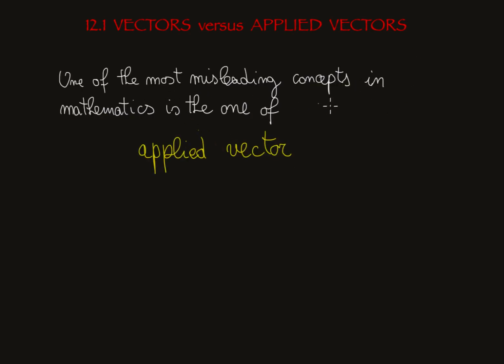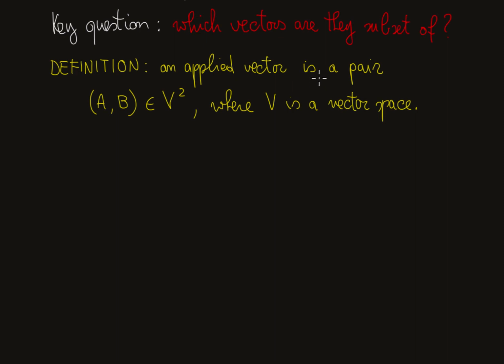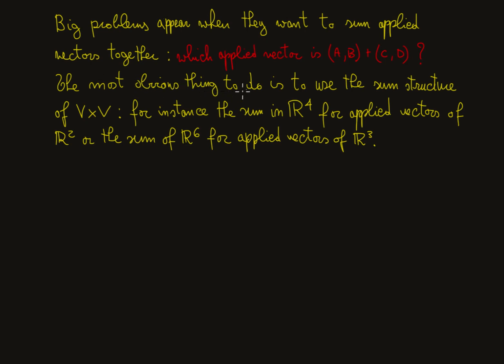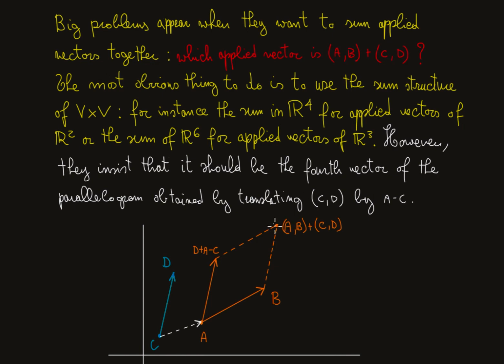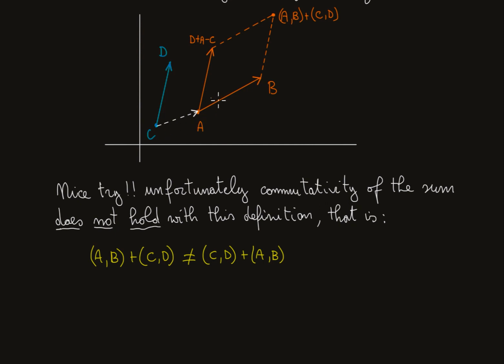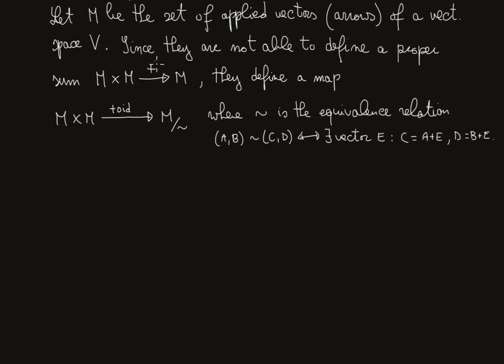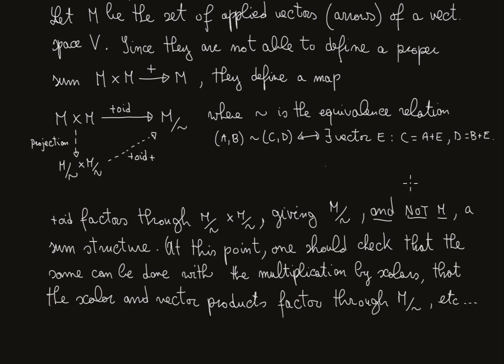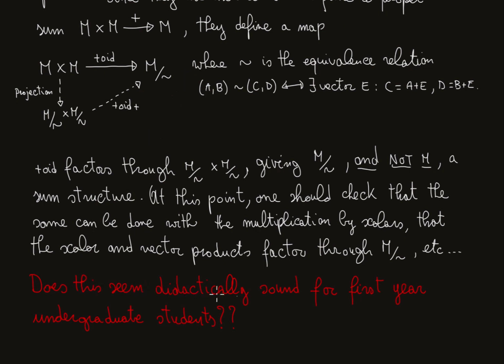12.1 Vectors vs Applied Vectors - Linear Algebra and Analytic Geometry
In this last chapter of the course we will discuss the basics of Analytic Geometry. The most fundamental concept is the one of "vector". We have initially defined it as an element of a set (vector space). Here, we want to use it to model geometric objects in order to use the vector algebra we have studied to solve geometrical problems. Shapes of geometrical objects are translation invariant. However, even to use algebra, we need them to be placed in a very special position in the Euclidean space. Traditionally, applied scientists and engineers have stubbornly refused to place "applied vectors" (purely geometrical objects) in the right position to make them vectors. They tried to invent some sort of "translation invariant algebras", not succeeding in that, when there is absolutley no need for that in any application.
In this video (and the next) we will discuss a bit the differences between a the purely geometrical objects "applied vectors" and vectors.